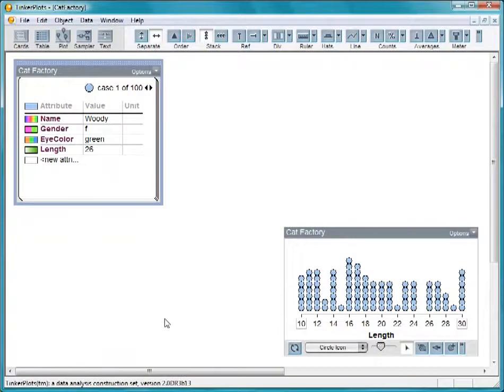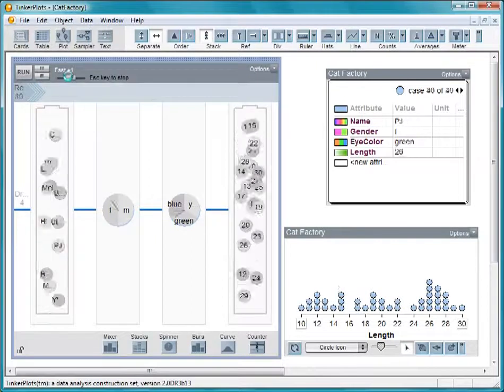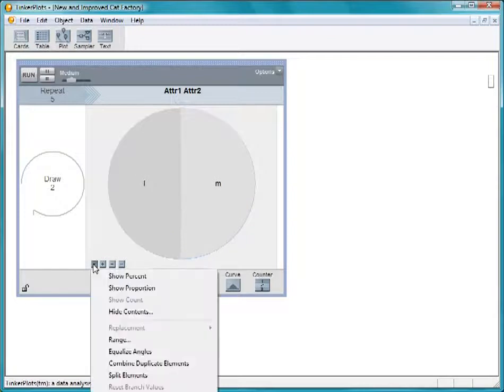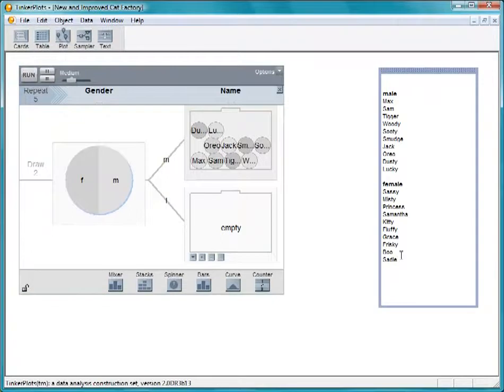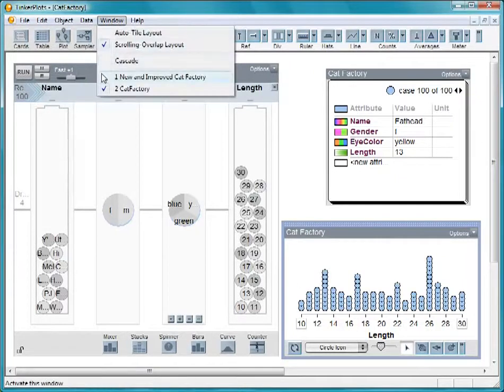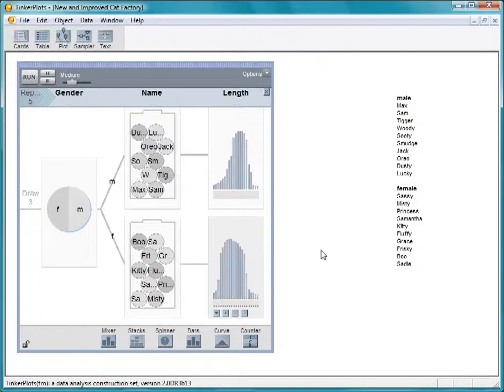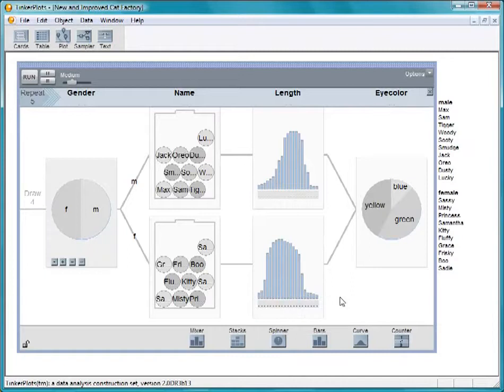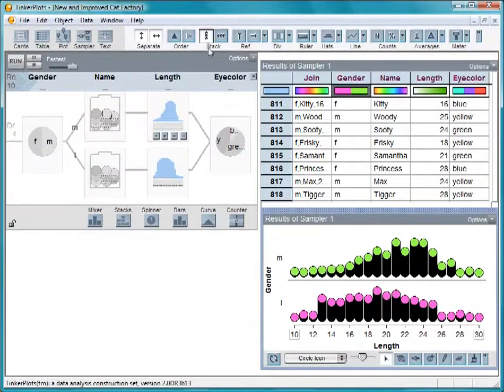TinkerPlots Building a Data Factory